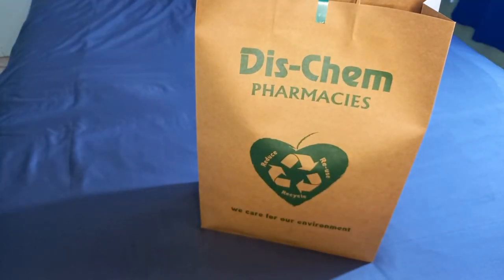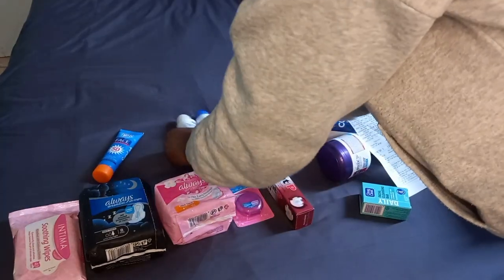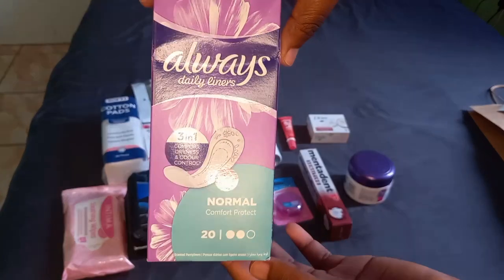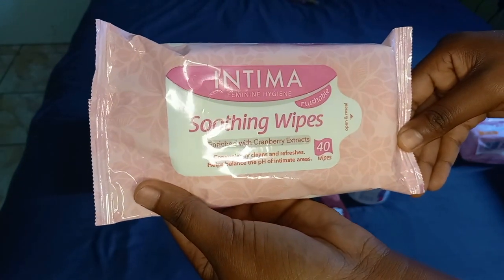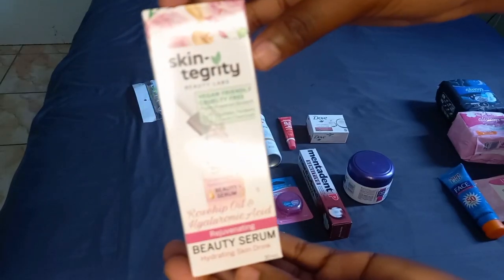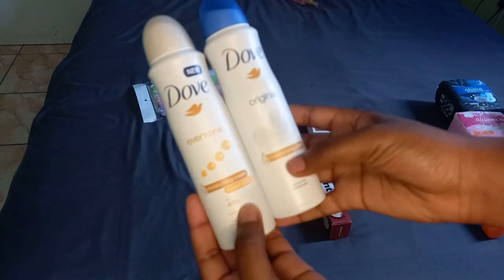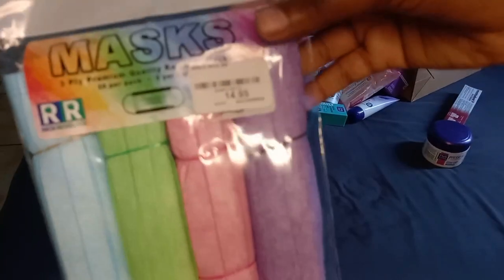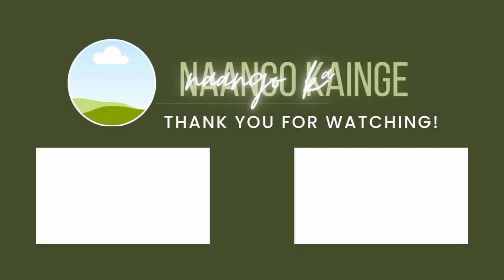DISCHEM HAUL 🌷:skincare 🧖🏾‍♀️, sanitary items & more! | Namibian Youtuber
O P E N  T O  R E A D  M O R E!

Here's my N540.00 Dischem haul :)

- products & prices -
Dove deodorant 2 for 60 NAD
Dove soap bar 17.50 NAD
Clean and Clear Face Wash Bar 14.95 NAD
Always Maxi Extra long pads 24.99 NAD
Sensitive Toothpaste 29.75 NAD
Dark and Lovely Relaxer 32.00 NAD
Sunlab SPF50 Face Sunscreen 84.95 NAD
Dentalmate Floss 14.95 NAD
Always Pantiliners 22.99 NAD
Intima Soothing Wipes 44.95 NAD
Nature's Nourishment Lip Gloss 20.50 NAD
Skin Integrity Hyaluronic Acid Serum 104.90 NAD
Softi Square Cotton Pads 80s 17.95. NAD

- about me -
name: Naango
age: 21
birthday: 25 February